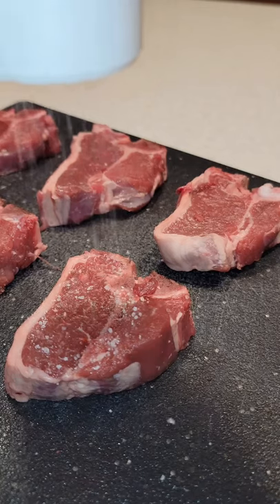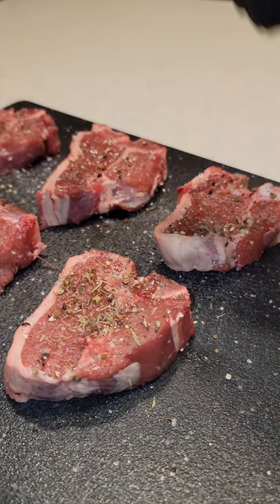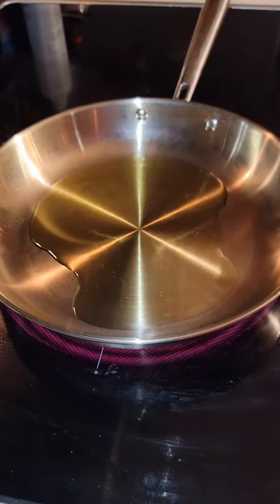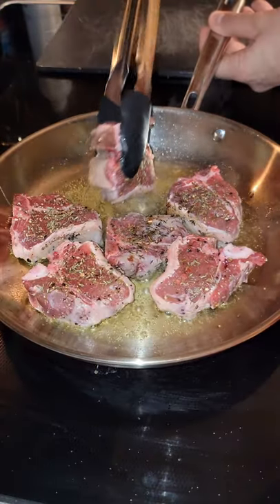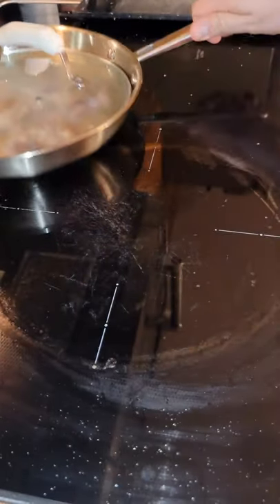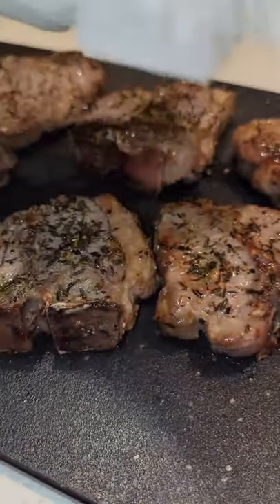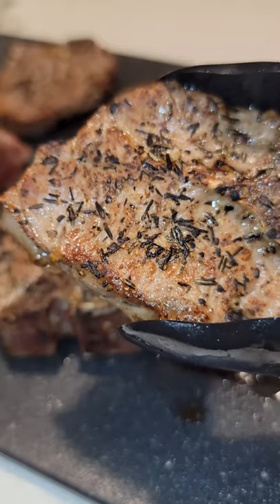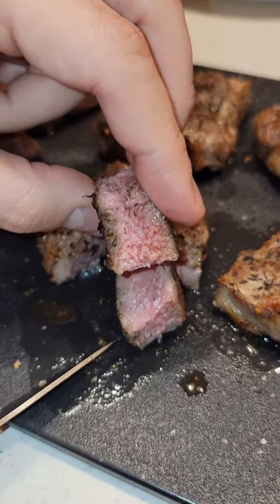Lamb Loin Chops!